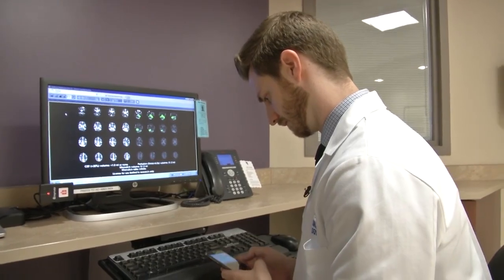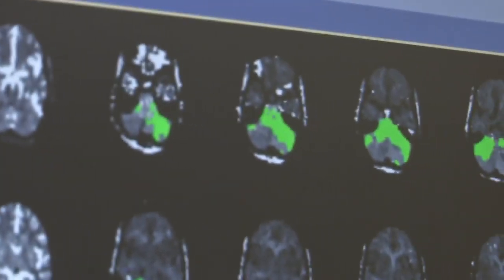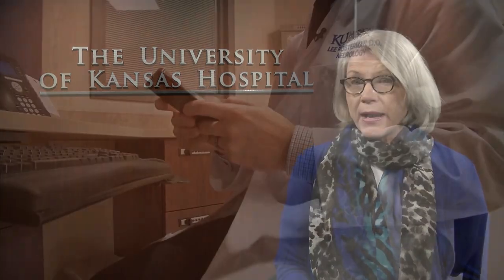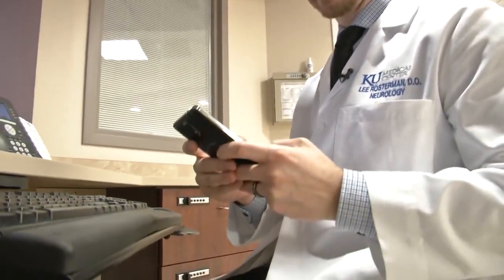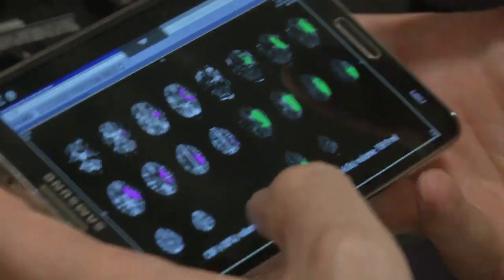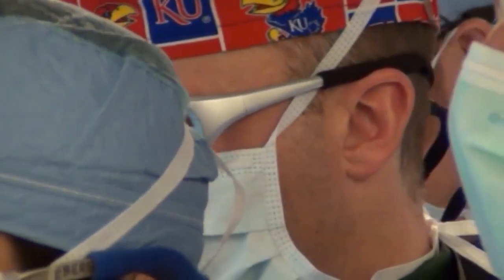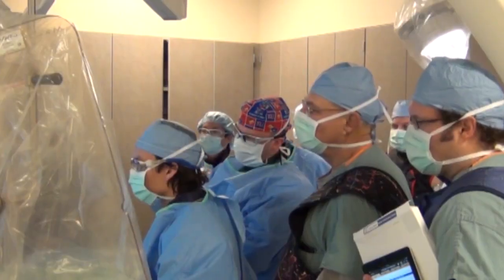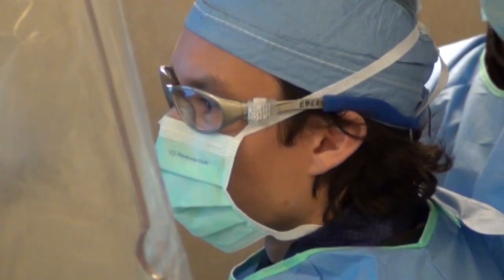RAPID software at The University of Kansas Hospital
The Comprehensive Stroke Center team at The University of Kansas Hospital is using a specialized software program called RAPID to aid in deciding the best treatment course for a patient with acute ischemic stroke. This software can help our physicians determine the volume of brain tissue that is damaged and what can be salvaged if blood flow is quickly restored. Dr. Marilyn Rymer, vice president of neurology, explains more.